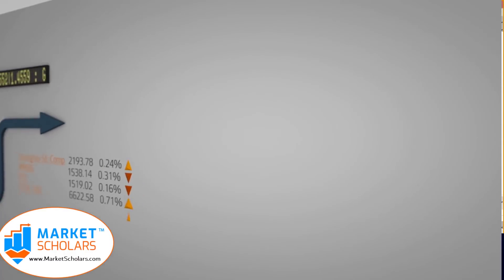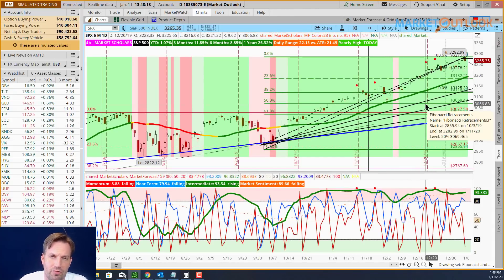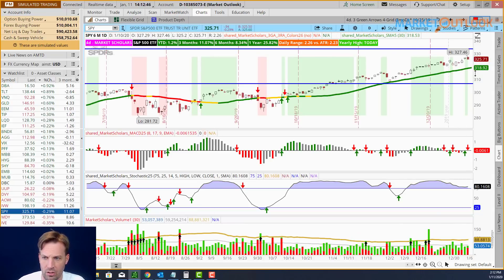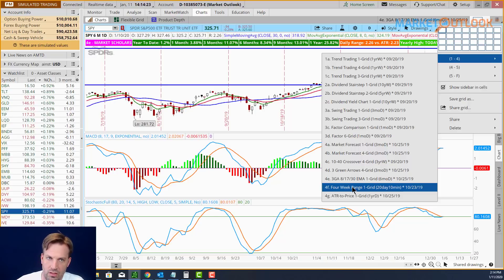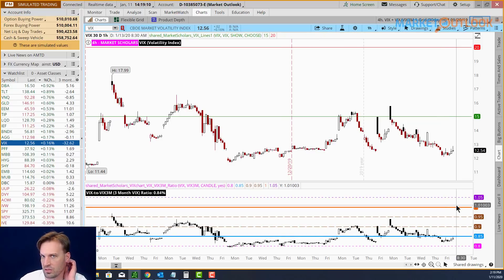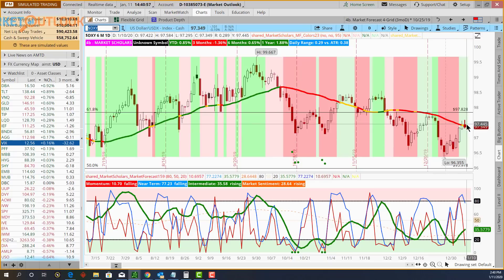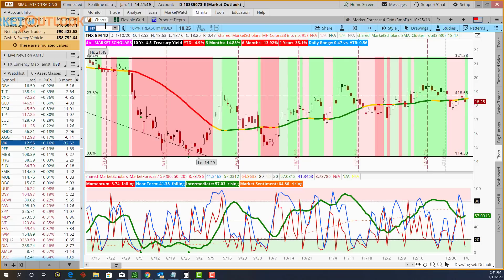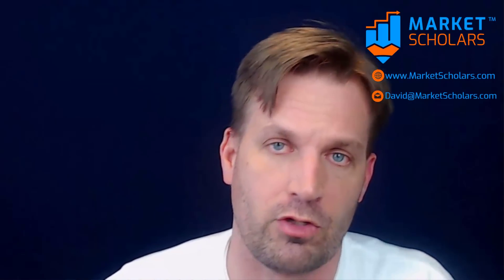Market Outlook - 01/10/2020 - David Settle